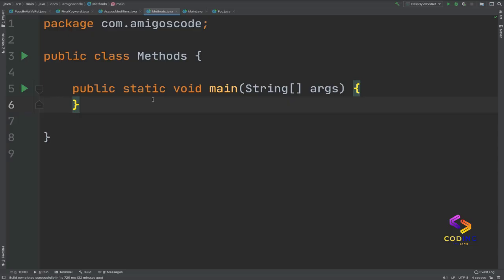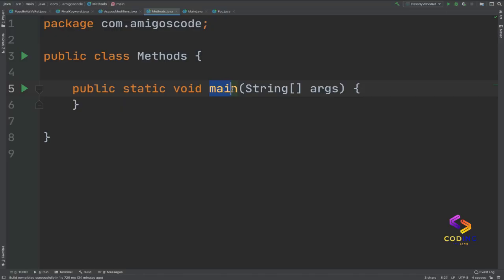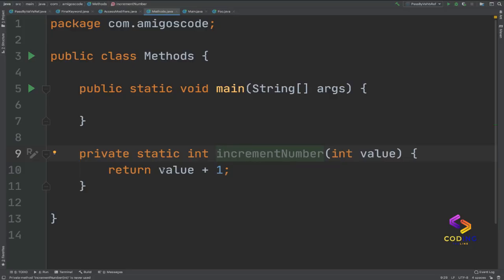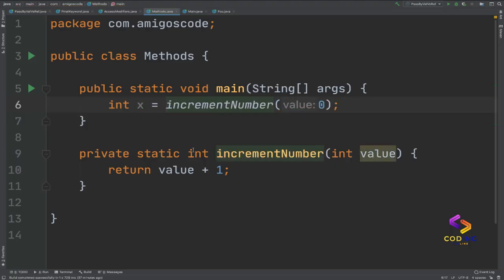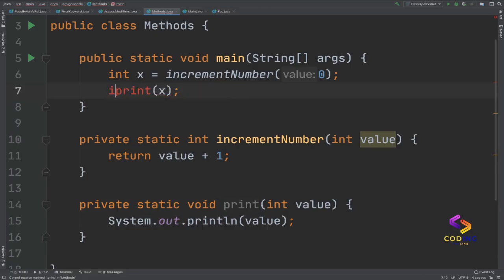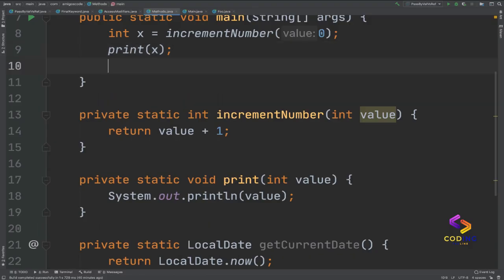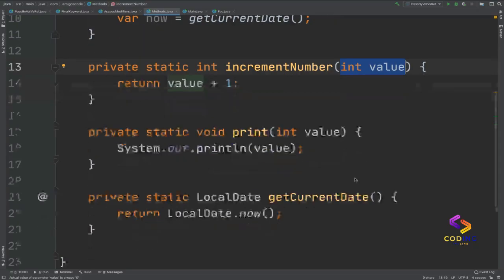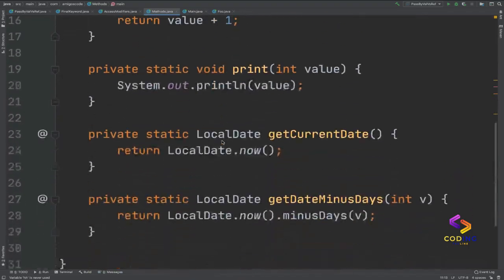Java Programming for Beginners Tutorial: 07 (how method works in java)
🧠 Java Methods Explained for Beginners | Learn How Methods Work in Java 🔥

In this video, you’ll learn everything you need to know about methods in Java — what they are, how they work, and why they’re essential for writing clean and reusable code.

👨‍💻 Whether you're just starting out or brushing up on your basics, this video covers:

✅ Syntax and structure of a method
✅ Calling a method
✅ Return types and parameters
✅ Types of methods (predefined vs user-defined)
✅ Real examples and code walkthroughs